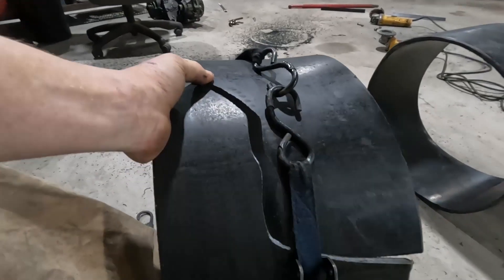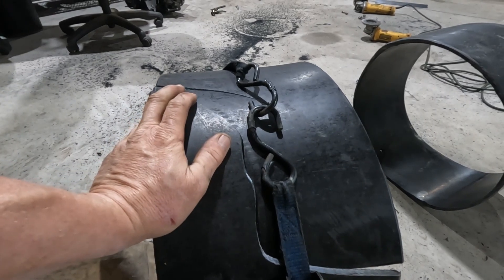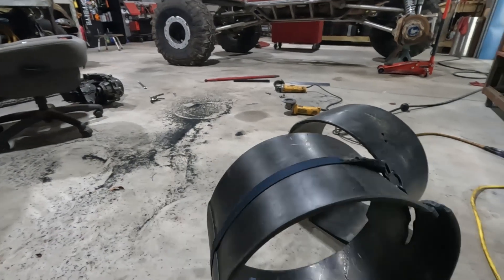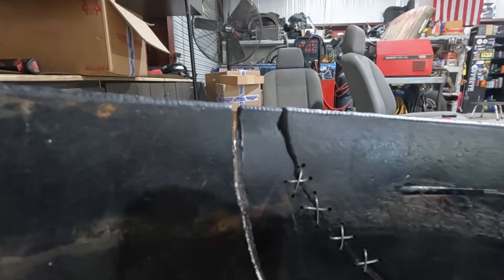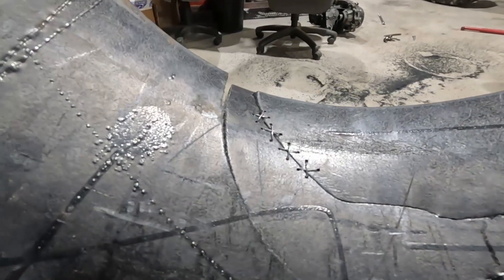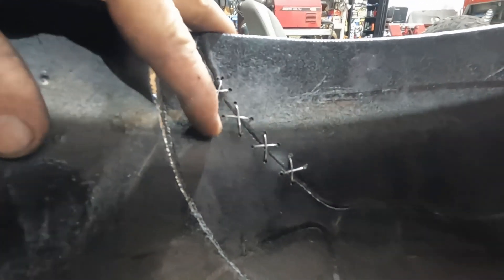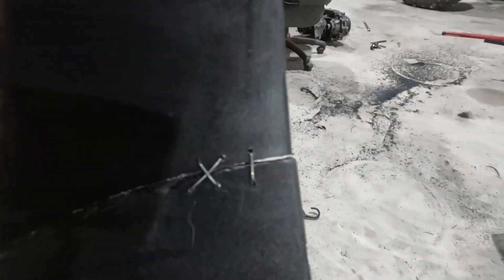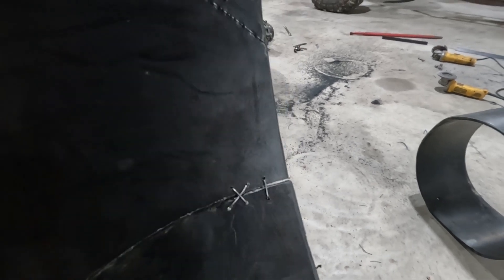6x6 Internal Bead Lock Repair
I sew up my internal bead lock for my old USA 6x6 wheels